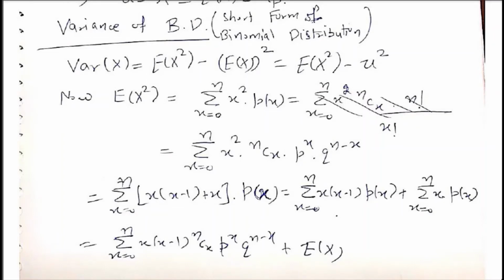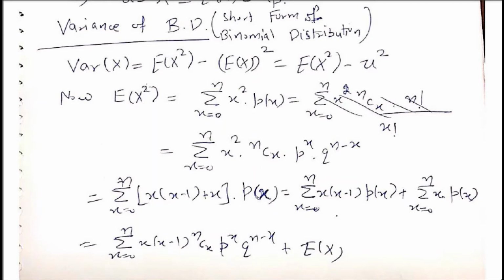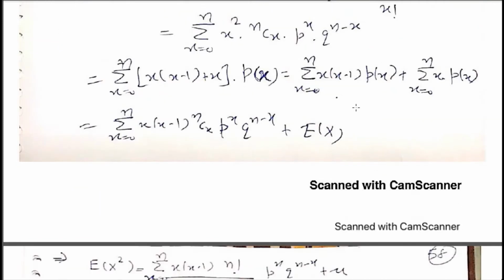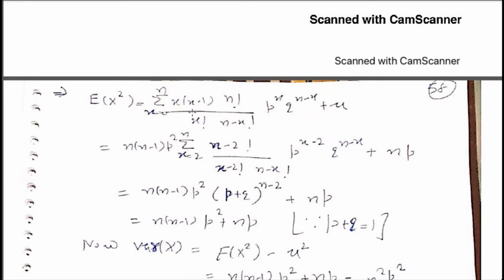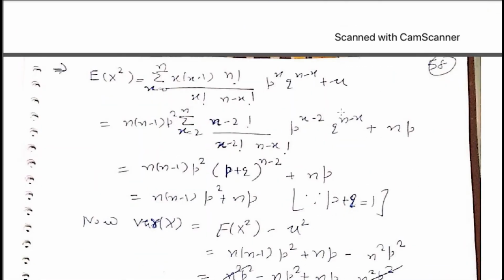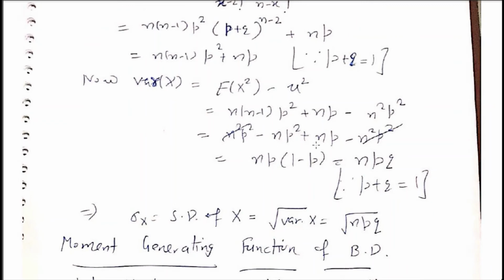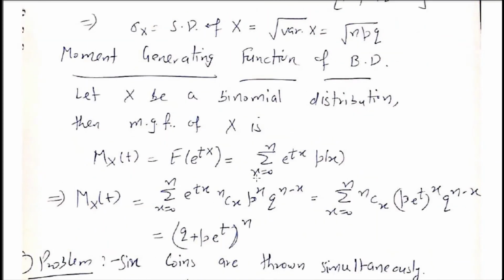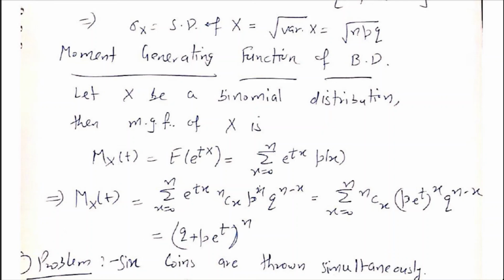Revision-Mean,Variance and MGF of BD